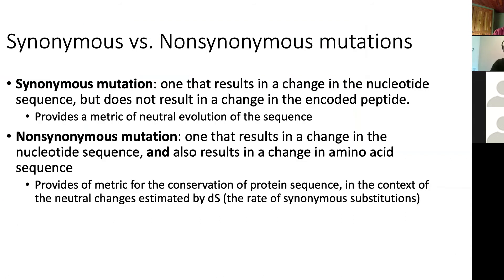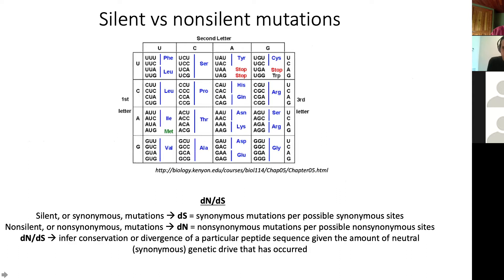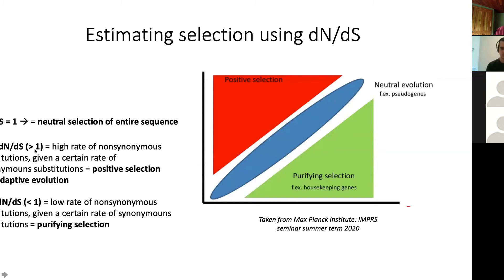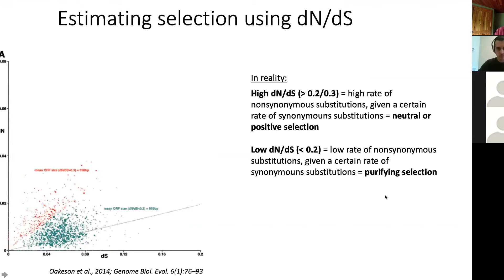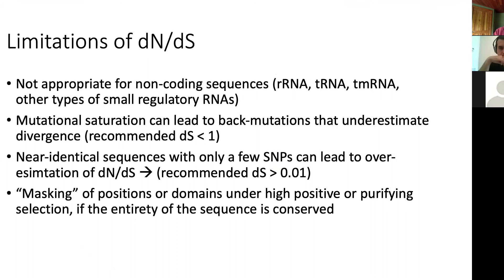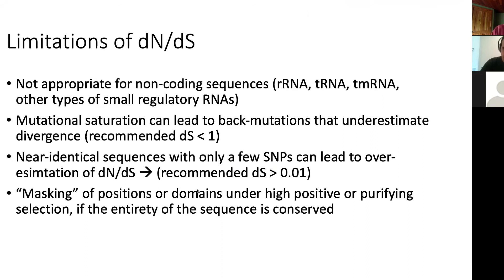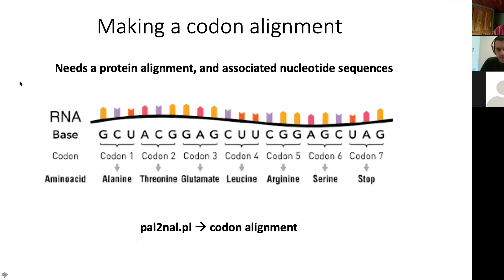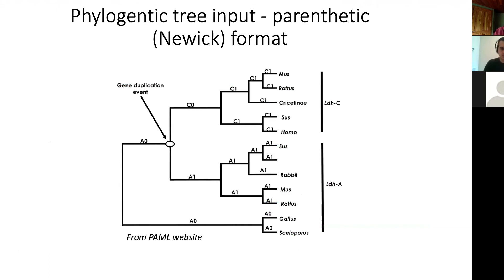Topic: Population Genetic Lesson 1